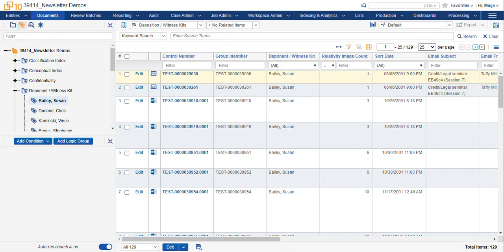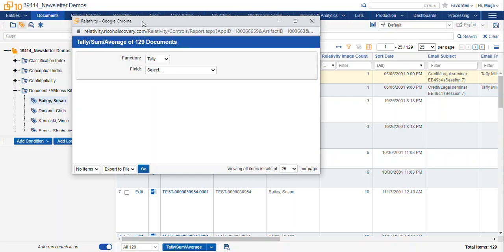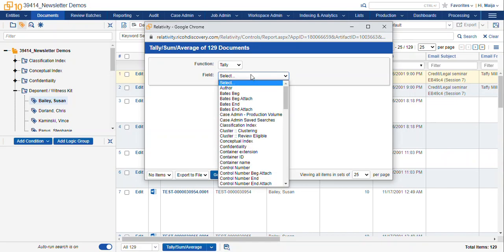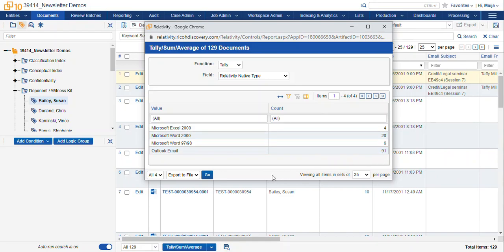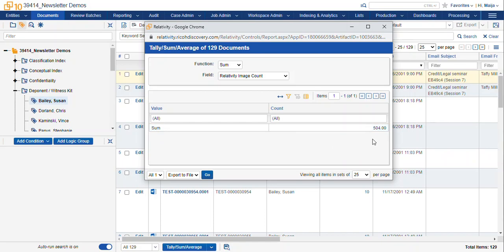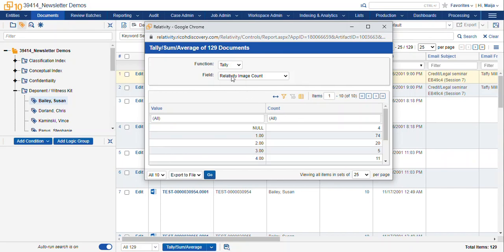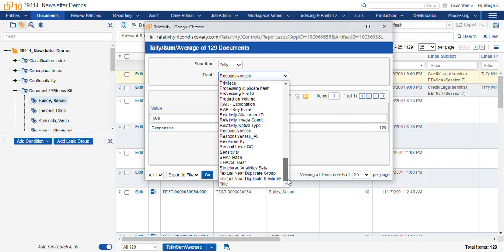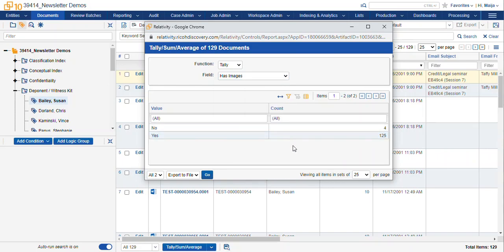Ricoh Relativity Review: Mass Tally / Sum / Average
Learn about mass tally / sum / average in Relativity and some tips and tricks to make it work better for you. For more information about this or Ricoh Relativity,